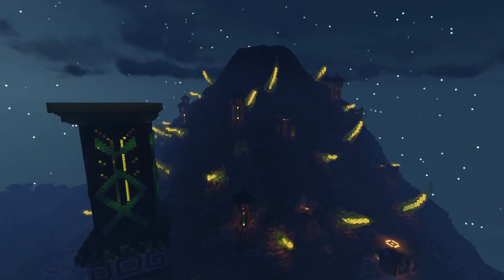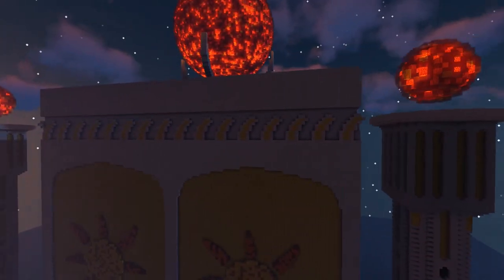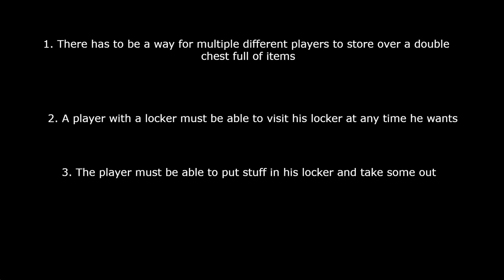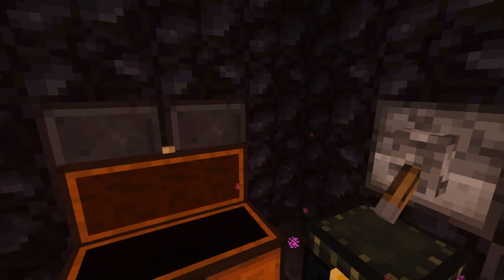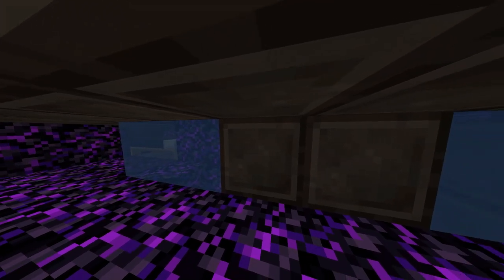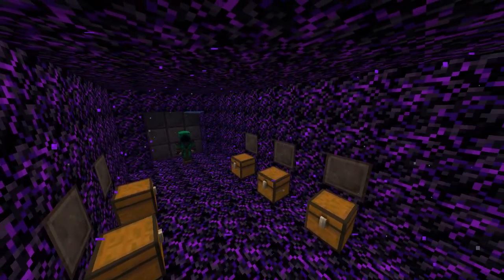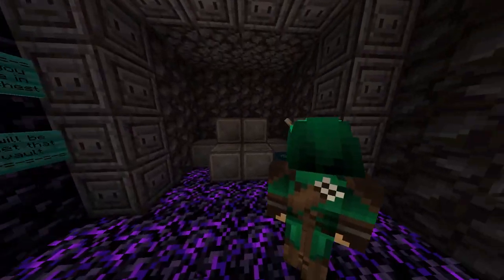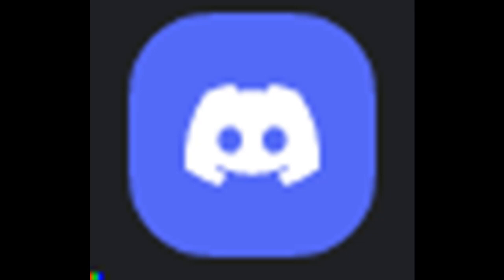Vaults vault, the first ever impenetrable vault | kind of cinematic showcase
Hi everyone so as I said, youtube doent notify me anymore about comments so I will  try to react to all of them but I am not sure it will work so if you want to talk to me,  join my discord